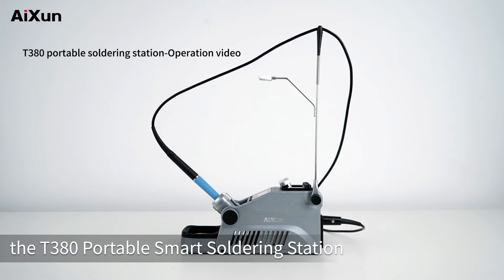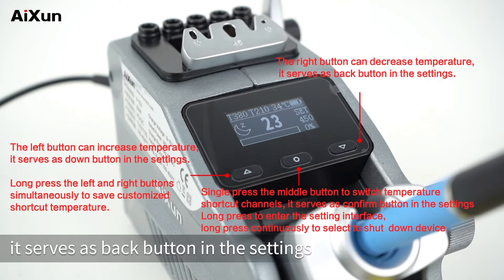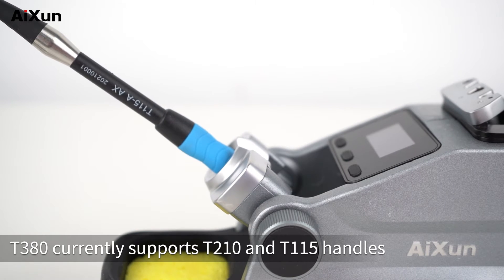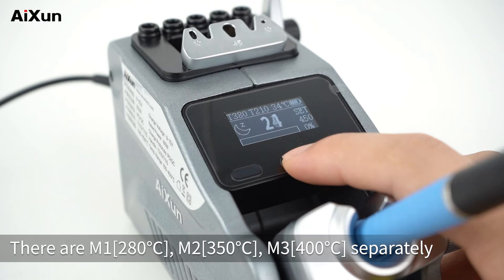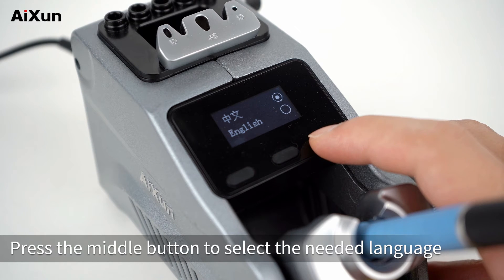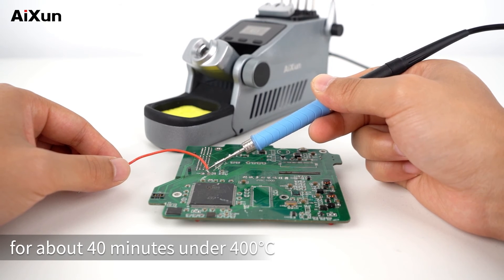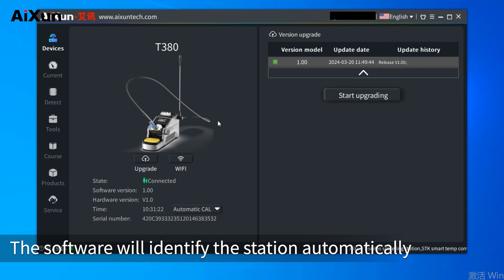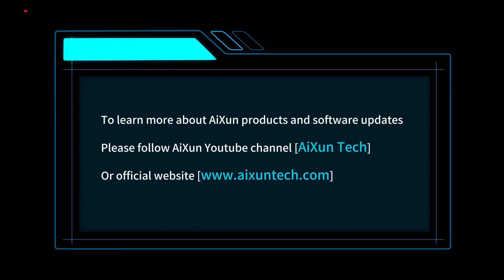AiXun T380 Portable Smart Soldering Station Operation Guide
AiXun latest product, the T380 Portable Smart Soldering Station, here it comes! T380 is a portable soldering station that can be moved at will. 80W rated power, melt tin in one second, pure aluminum alloy shell angular for fashionable design.

Additional Resources

In this video, we'll walk you through the process of setting up the machine and provide step-by-step instructions on how to operate it efficiently.